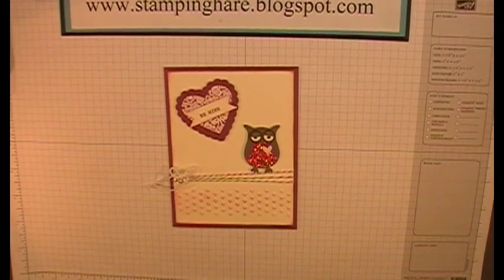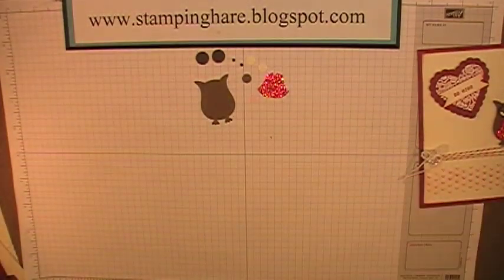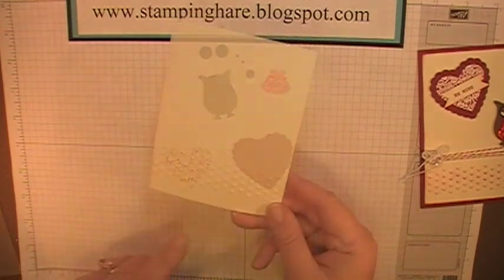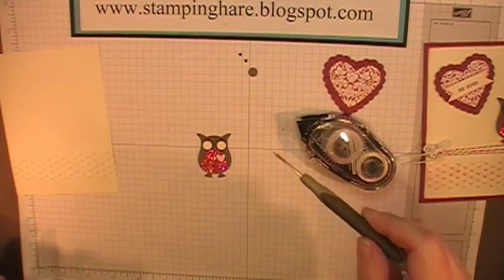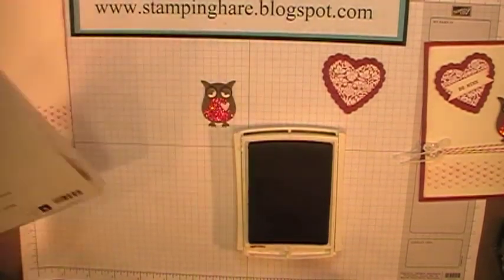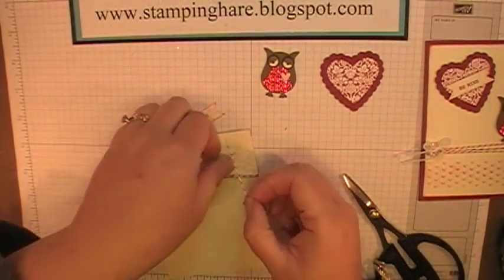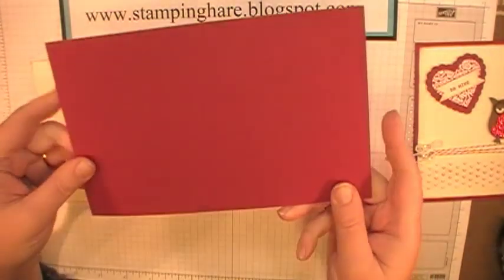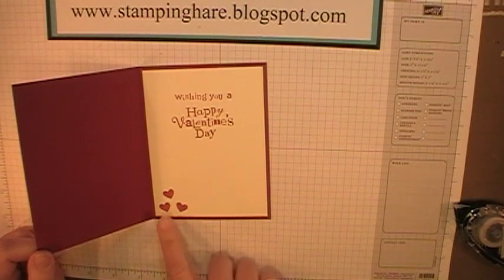Sweet owl valentine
An awesomely sweet and easy valentine
using Stampin Up owl builder punch and
framelits. Super easy and cute!